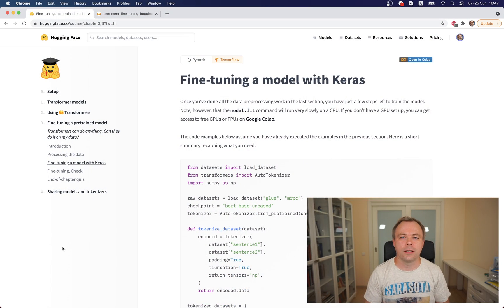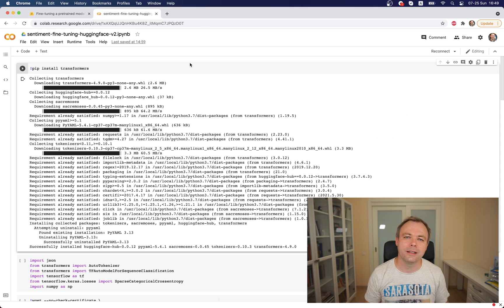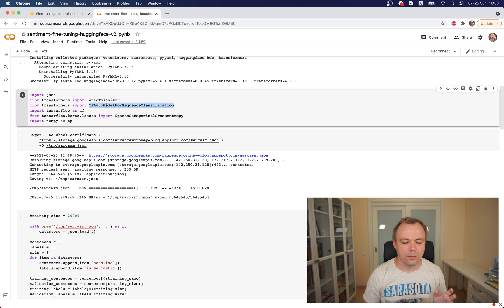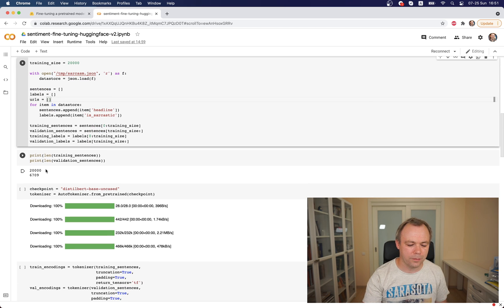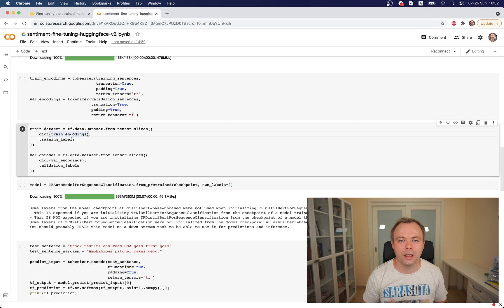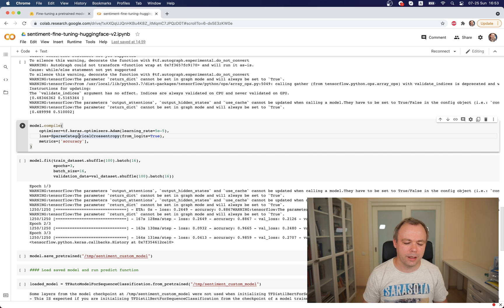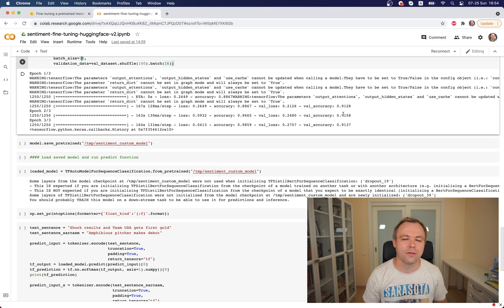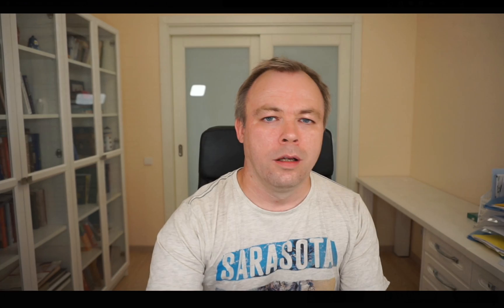Hugging Face Course and Pretrained Model Fine-Tuning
Hugging Face team recently released an online course about transformers, pretrained model fine-tuning, and sharing models on the Hugging Face hub. I went through the first part of the course related to model fine-tuning. I explain what changes I did for my previous sample related to Hugging Face model fine-tuning, based on knowledge learned from this course.

0:00 Introduction
1:20 Hugging Face Course
1:52 Fine-tuning
8:19 Testing
9:10 Summary